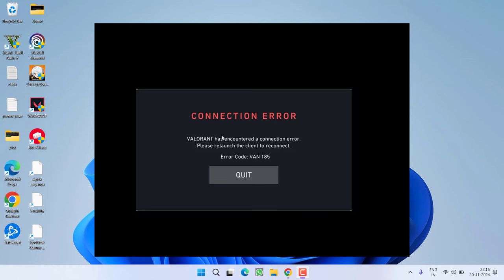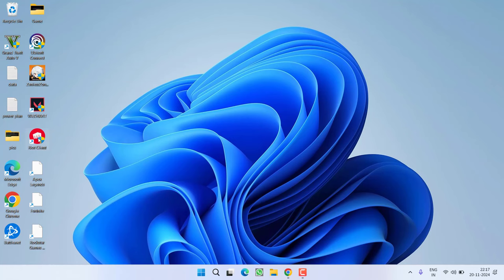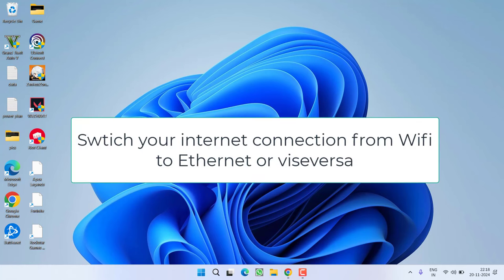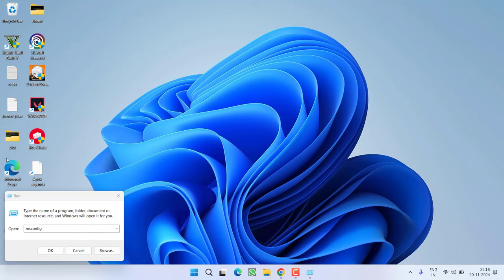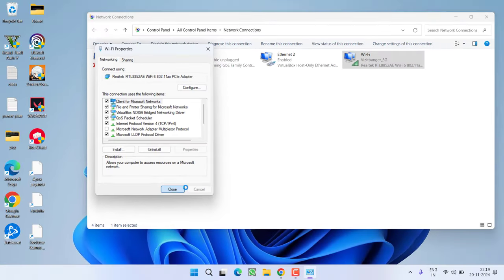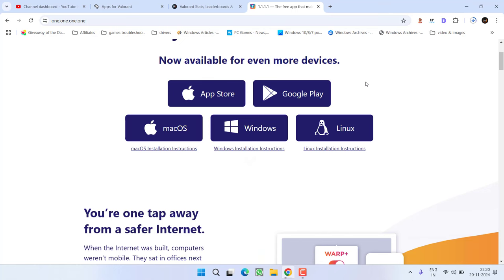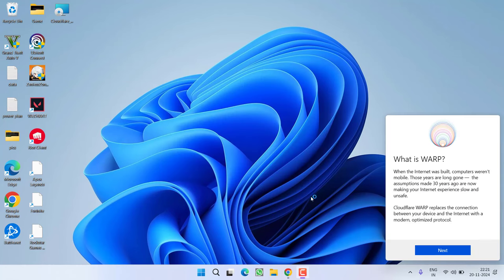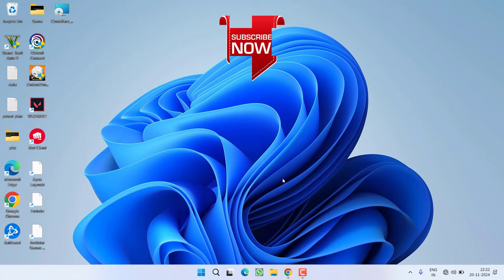Fix Valorant VAN 185 connection error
While launching the Valorant users are getting the connection error with error code VAN 185 in the game. Valorant has encountered a connection error VAN 185 is the correct error mesage users are getting after running the game client or the Valorant
so this video is all about fixing this Valorant VAN 185 connection error problem
watch the complete video to get the proper resolution of this issue

00:00 Introduction
00:29 Method 1 by uninstalling the Valorant tracker and running the game without admin rights
01:11 Method 2 by swapping the internet connectivity
01:50 Method3 by disabling the IPV6
02:38 Method 4 by using the Cloudflare vpn